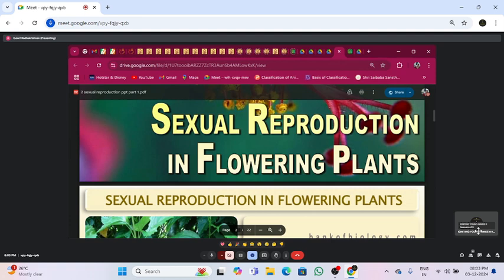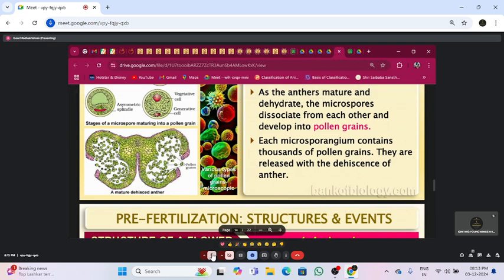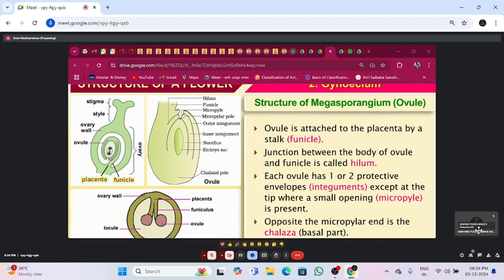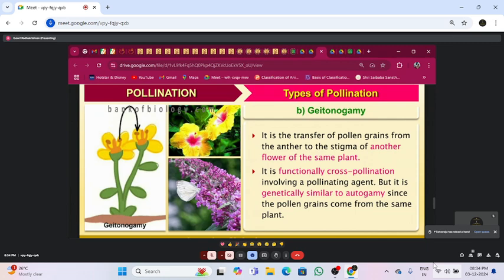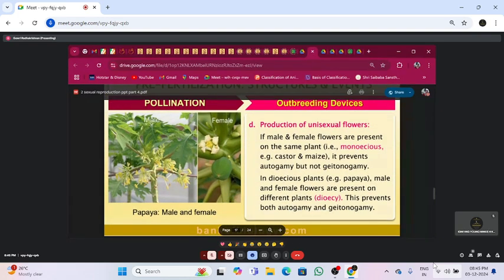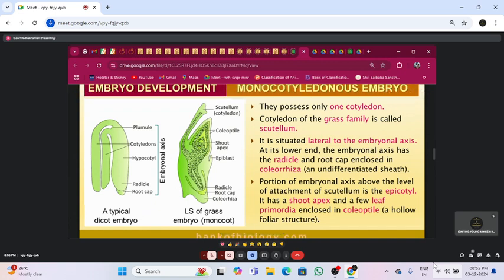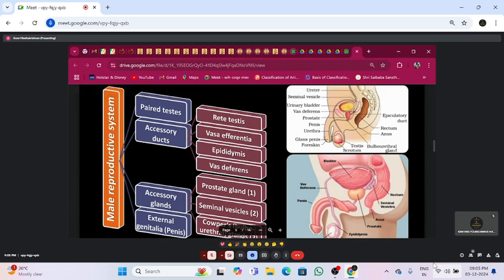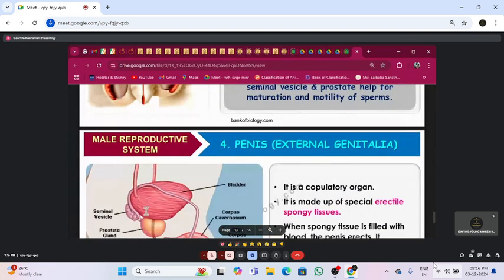NEET 2025 BIOLOGY CLASS DT DEC 3, 2024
CONTENT : FLOWERING